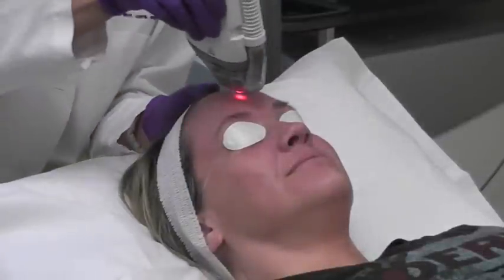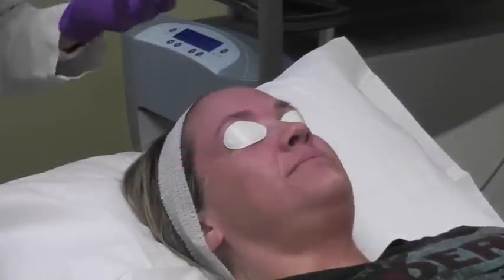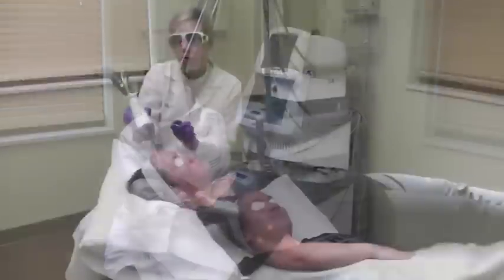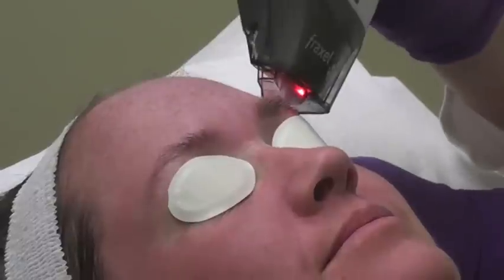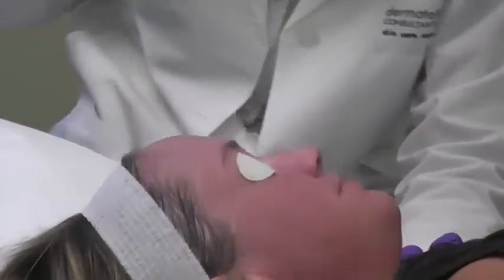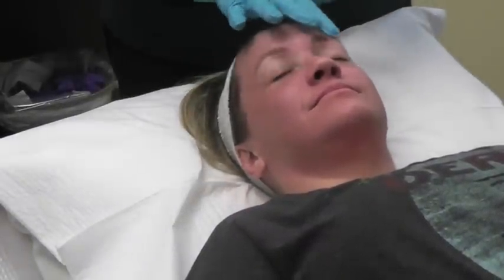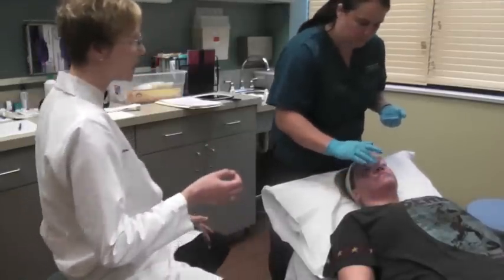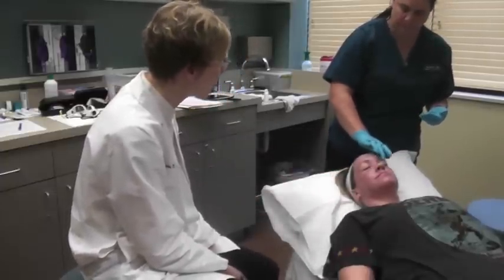Fraxel DUAL Laser Treatment at Dermatology Consultants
Dr. Tina Shaffer of Dermatology Consultants in Minnesota performs a treatment with the Fraxel DUAL